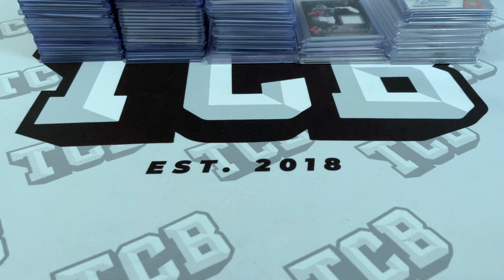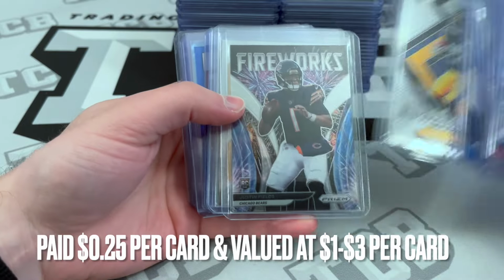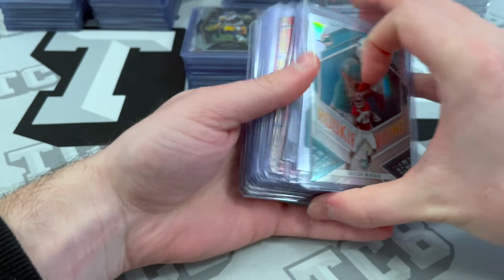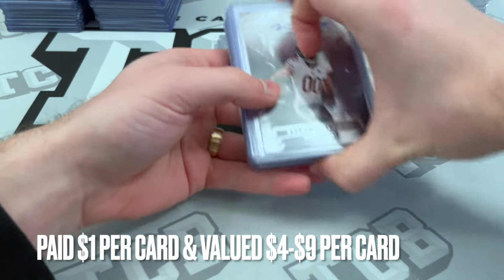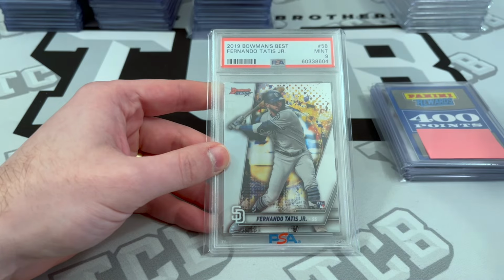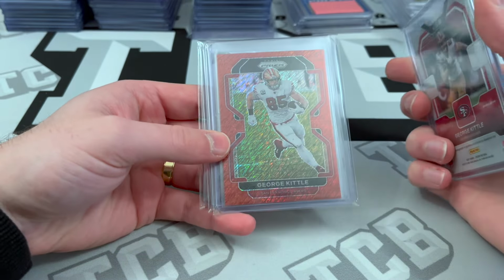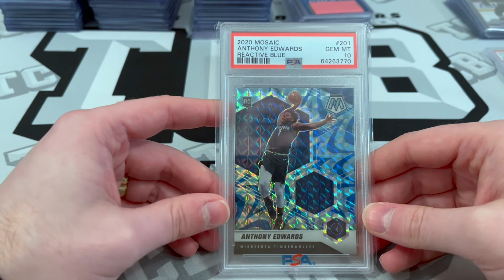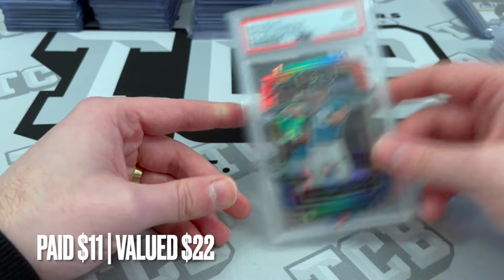I Bought A Small Sports Card Collection!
First and foremost, hello! I hope you’re having a great day and don’t forget to smile 😃. This video showcases me buying a small collection, with card values ranging as low as $1 all the way up to $130.